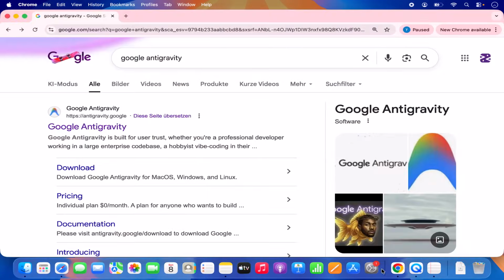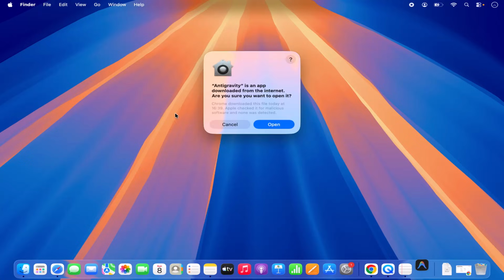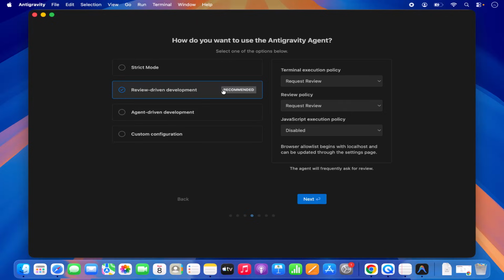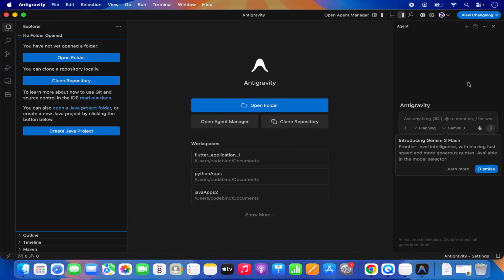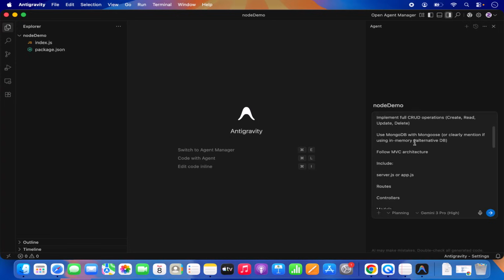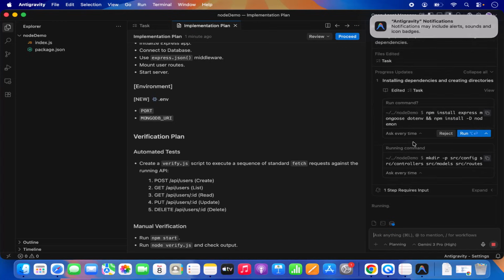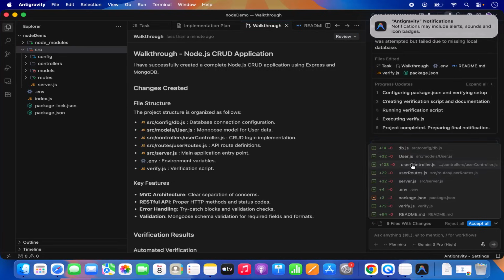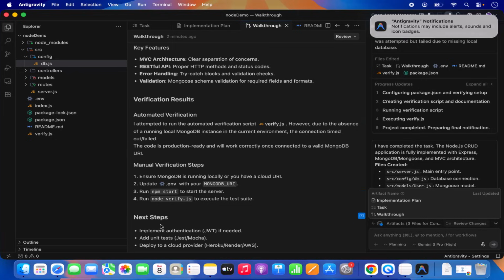How to Install and Setup Google Antigravity IDE on Mac (macOS) | AI Agentic IDE by Google (2026)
How to Install and Setup Google Antigravity IDE on Mac (macOS) (M1, M2, M3, M4, M5) | AI Agentic IDE by Google | MacBook Pro, MacBook Air & iMac

Description:
In this step-by-step tutorial, you’ll learn how to install and set up **Google Antigravity IDE on macOS**, including support for Apple Silicon Macs (M1, M2, M3, M4, and M5 chips). If you’re using a MacBook Pro, MacBook Air, or iMac and want to explore Google’s AI-powered agentic IDE, this complete guide will help you get started quickly and correctly.

Google Antigravity IDE is an advanced AI-driven development environment designed to enhance productivity using intelligent agents. It helps developers write, refactor, debug, and manage projects more efficiently with AI-assisted workflows. In this video, we’ll walk through downloading the IDE, installing it on macOS, configuring required dependencies, and ensuring full compatibility with Apple Silicon processors.

You’ll learn how to:
• Download Google Antigravity IDE on macOS
• Install it on Apple Silicon (M1, M2, M3, M4, M5)
• Configure permissions and security settings on macOS
• Set up development environment and initial configuration
• Connect AI features and enable agentic workflows
• Fix common installation and compatibility issues

We’ll also discuss performance considerations for Apple Silicon Macs and how to optimize the IDE for smooth development. Whether you’re a beginner exploring AI-powered coding tools or an experienced developer looking to integrate agentic AI into your workflow, this tutorial will give you a clear, practical setup process.

This guide works for:
• MacBook Pro
• MacBook Air
• iMac
• macOS with Apple Silicon chips

By the end of this video, you’ll have Google Antigravity IDE fully installed and configured on your Mac, ready to build, test, and develop projects using AI-powered features.